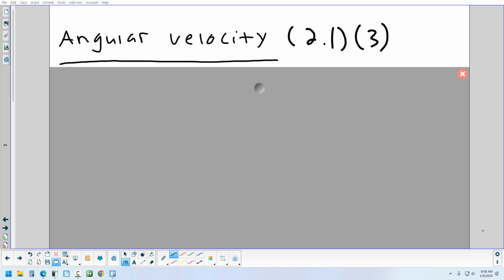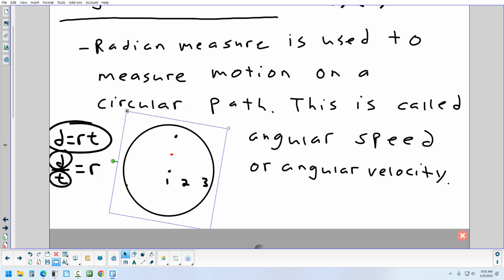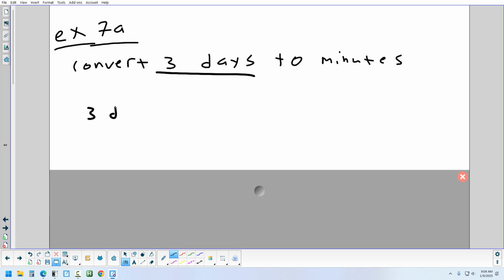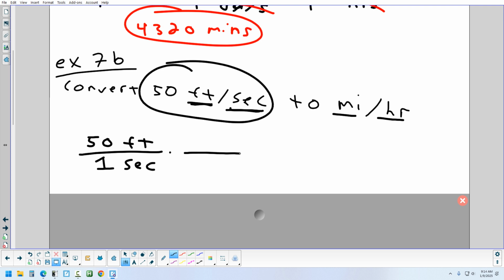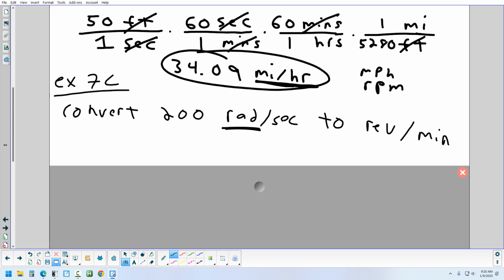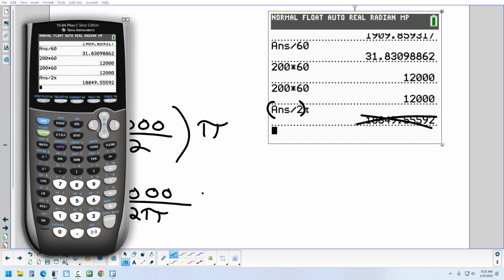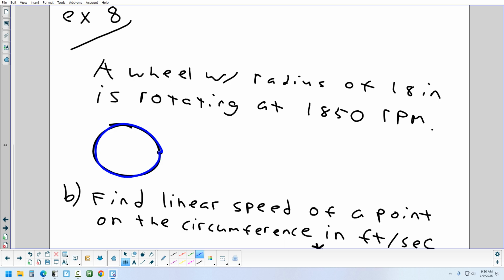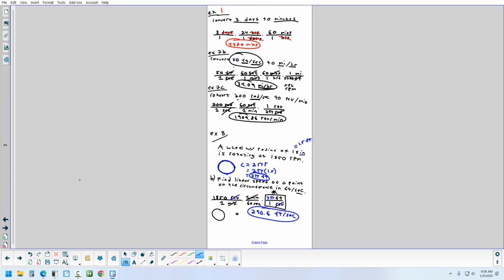2.1(3) Angular Velocity 1-9-25